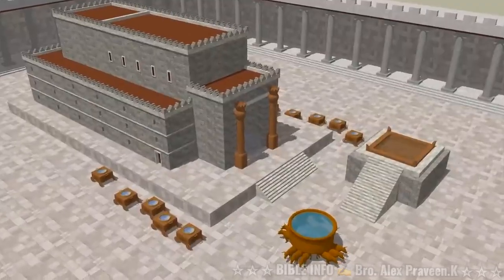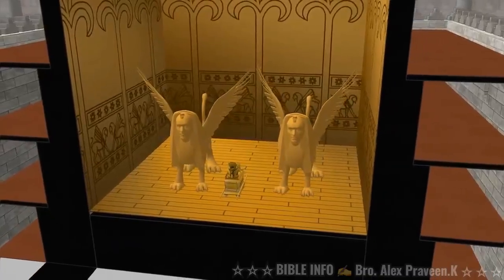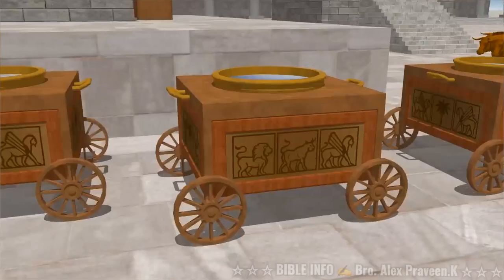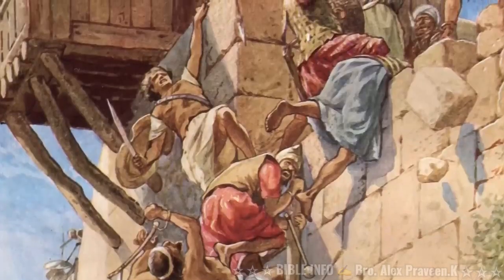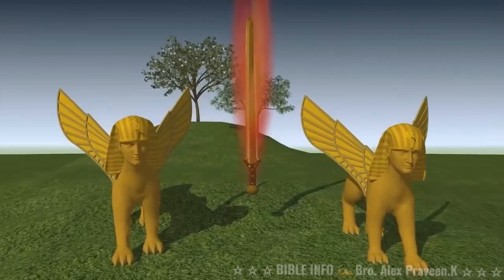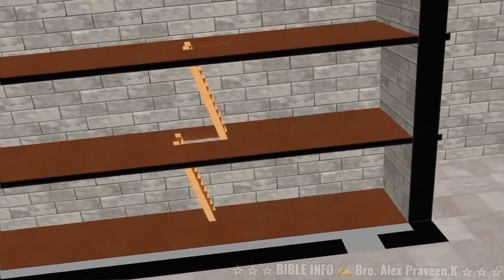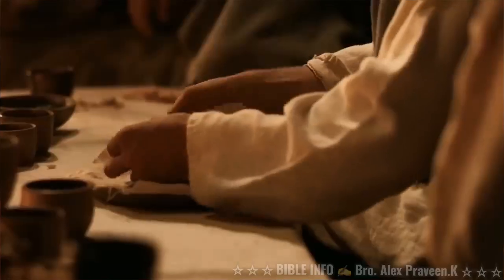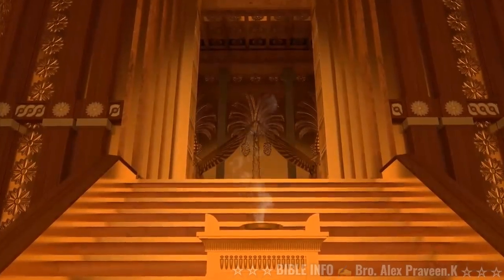THE TEMPLE BUILT BY KING SOLOMON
🙏YAHWEH YESHUA 📖 BIBLICAL INFO✍️  👉'Temple Built by King Solomon' 3D Animation